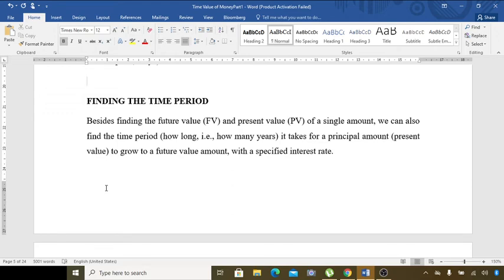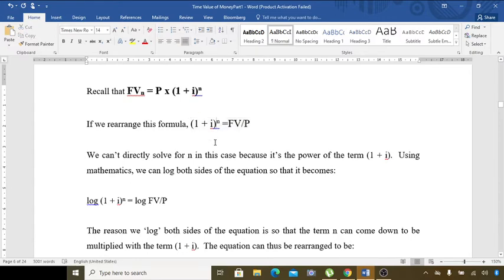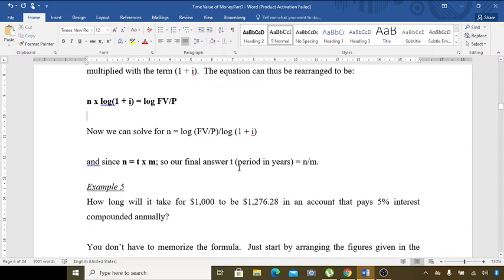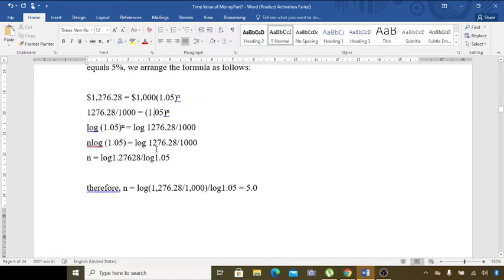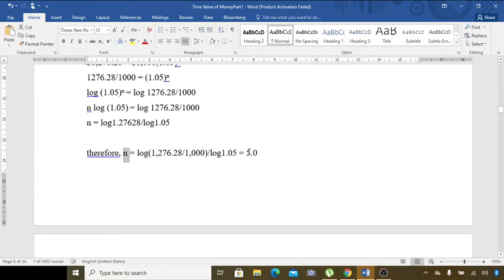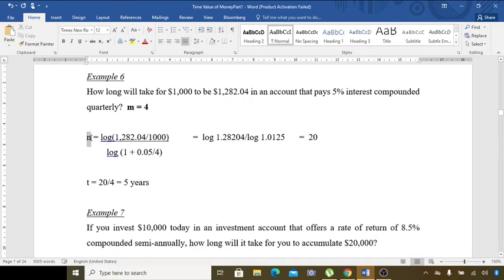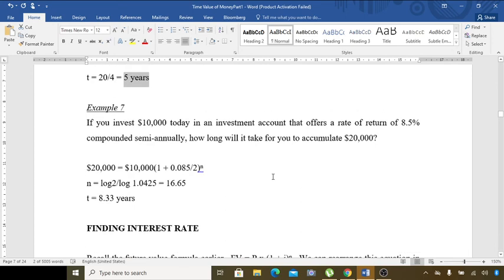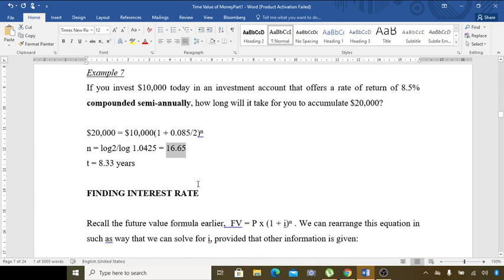Time Value of Money (Part 1) - (4) Finding Time Period